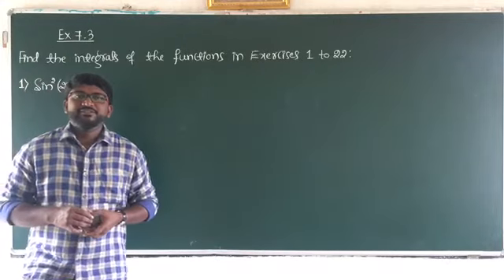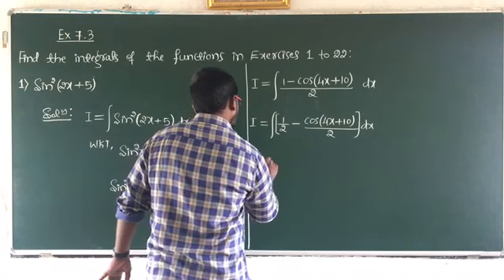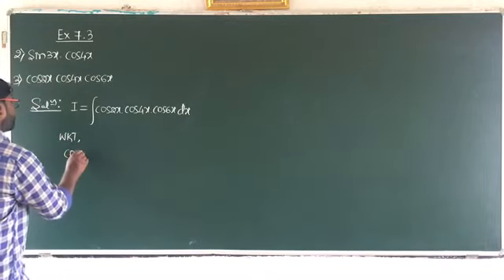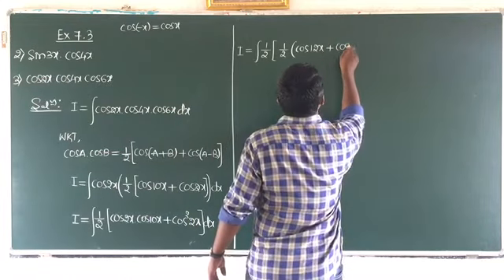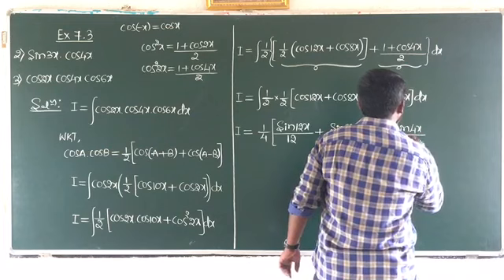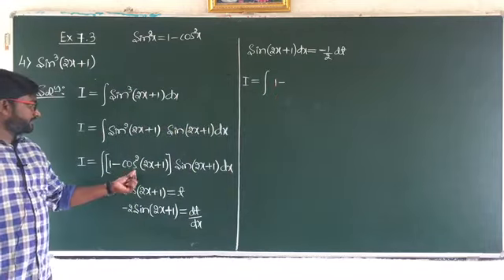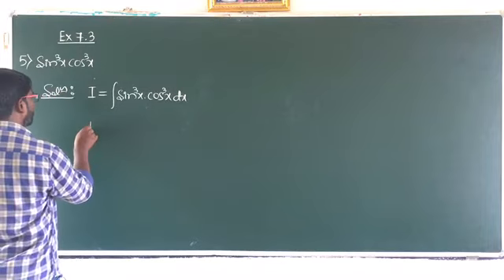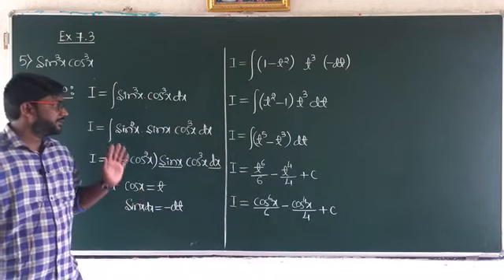Integrals - Integration | Exercise 7.3 (Q.1 to Q.5 ) | NCERT Class 12 Mathematics